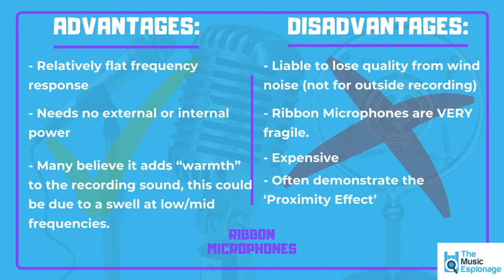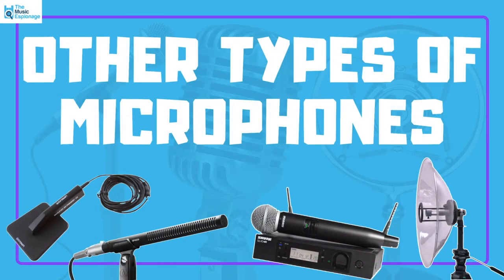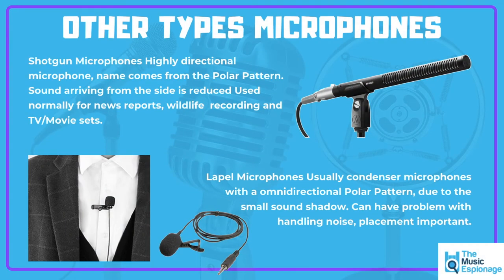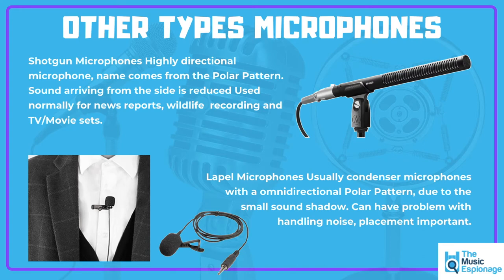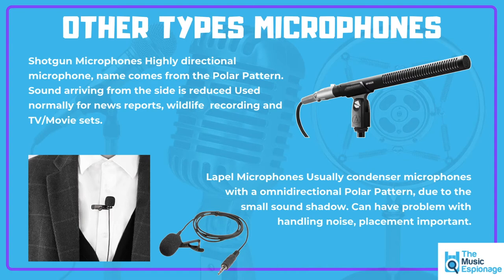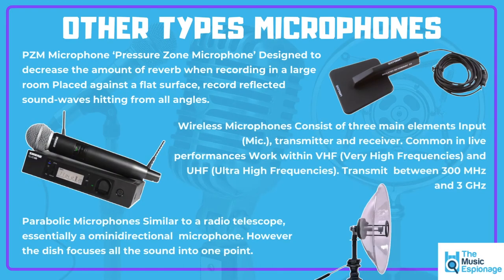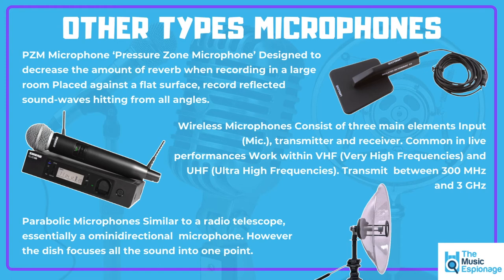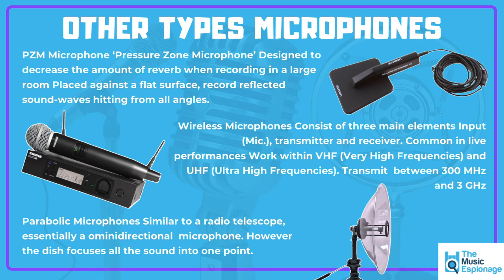Microphone Basics: Part 7 - Other Types of Microphones